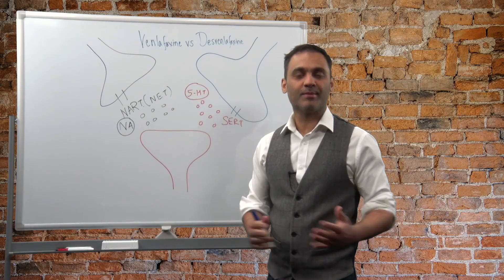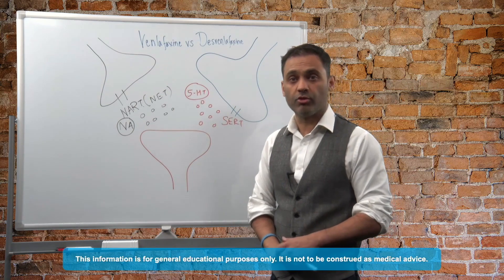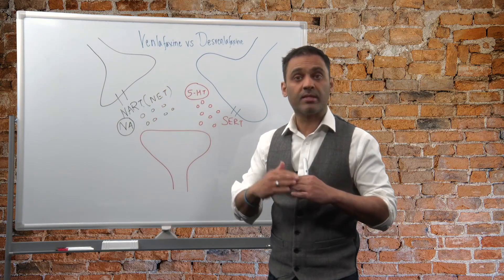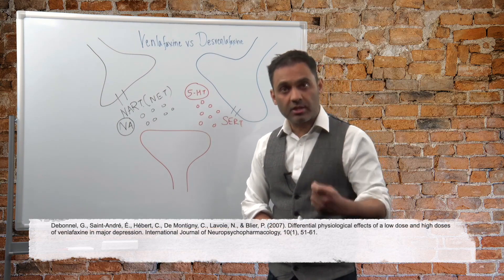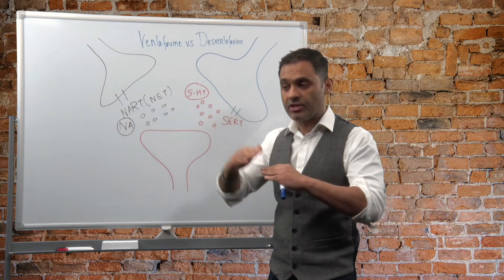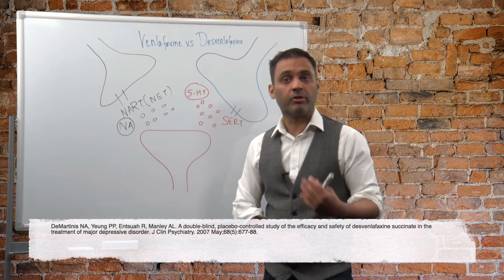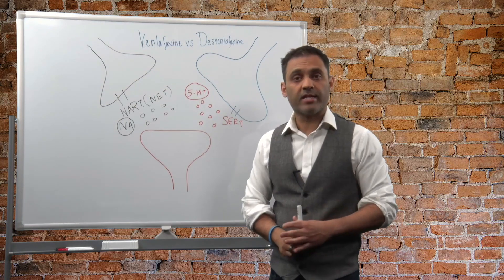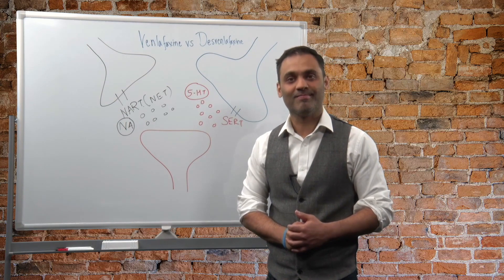The Difference between VENLAFAXINE (EFFEXOR) and DESVENLAFAXINE (PRISTIQ) | A Psychiatrist Explains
Venlafaxine (EFFEXOR) is a serotonin and noradrenaline reuptake inhibitor (SNRI) that is indicated for major depressive disorder (MDD), generalized anxiety disorder, social anxiety disorder, and panic disorder with or without agoraphobia.
Desvenlafaxine (PRISTIQ) meanwhile is a synthetic succinate version of venlafaxine’s major active metabolite, although its approval is limited to MDD.
Dr Sanil Rege explains the difference between the two.
1. Venlafaxine sequentially inhibits Serotonin transporter (SERT) and Noradrenaline Transporter (NAT).
2. Venlafaxine has a 30-fold higher affinity for the reuptake of serotonin over noradrenaline whilst desvenlafaxine has a 10-fold affinity
3. Venlafaxine at its minimal effective dose in depression (75 mg/d), venlafaxine acts as a selective 5-HT reuptake inhibitor. In contrast, when administered at higher doses (225 and 375 mg/d), it acts as a dual 5-HT and NE reuptake inhibitor exhibiting dose-dependent pharmacology in relation to efficacy and tolerability.
4. The sequential inhibition of serotonin and NA is reflected in its side effect profile—that initial side effects are predominantly related to serotonin (e.g., headaches, nausea, fatigue, sexual dysfunction). In contrast, subsequent side effects with higher dosing are related to serotonin and norepinephrine (e.g., activation effects, dry mouth, night sweats).
5. Desvenlafaxine, on the other hand, blocks the serotonin and norepinephrine reuptake at starting doses.
Both Venlafaxine and desvenlafaxine have applications in a range of disorders beyond depression and anxiety.